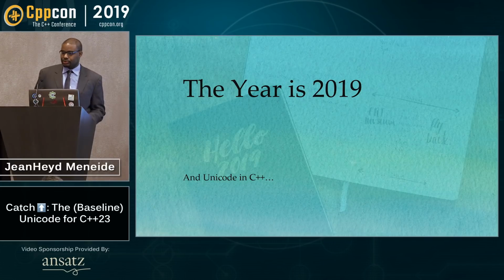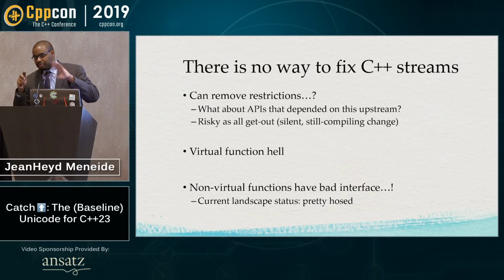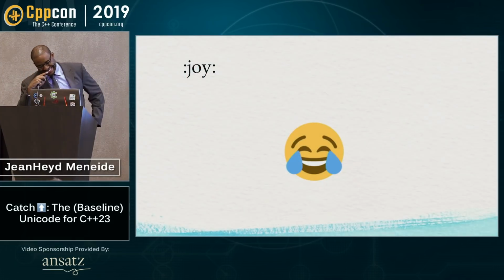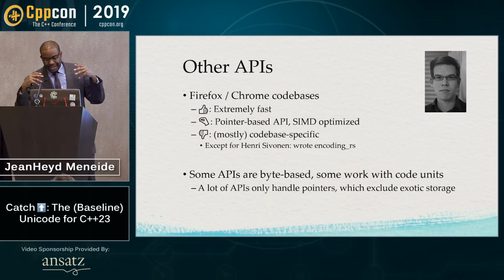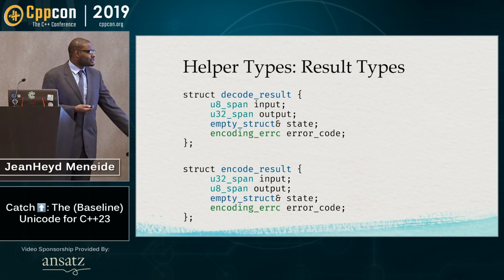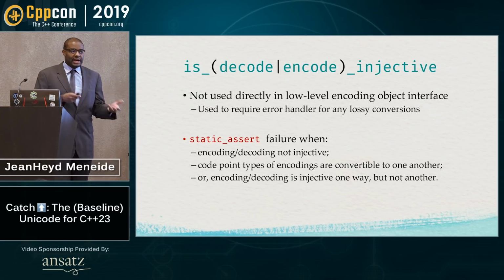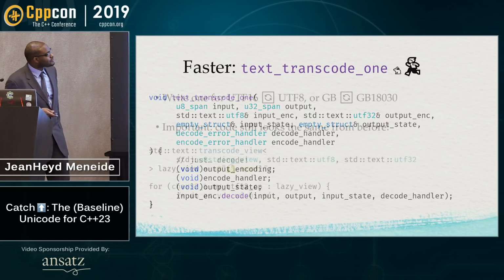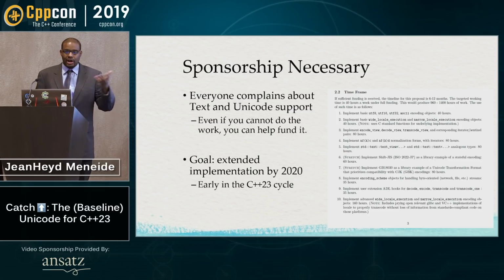Catch ⬆️: Unicode for C++23 - JeanHeyd Meneide - CppCon 2019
Catch ⬆️: Unicode for C++23

It's 2019 and Unicode is still barely supported in both the C and C++ standards.

From the POSIX standard requiring a single-byte encoding by default, heavy limitations placed in codecvt facets in C++, and the utter lack of UTF8/16/32 multi-unit conversion functions by the standard, the programming languages that have shaped the face of development from operating systems, embedded devices and mobile applications has pushed forward a world that is incredibly unfriendly to a world of text beyond ASCII. Developers frequently roll their own solutions, and almost every major codebase -- from Chrome to Firefox to Qt to Copperspice and more -- all have their own variations of hand-crafted text processing. With no standard implementation in C++ and libraries split between various third party implementations and ICU, it is increasingly difficult and error-prone to handle what is the basic means of communication between people on the planet using C++, let alone the security holes found in hand-rolled libraries that do not carefully handle this tricky design space.

Small victories for character types that represent UTF8 exclusively, mandated UTF16 and UTF32 encoding for literals, and updating the Unicode Standard Reference in C++ have been accomplished by Study Group 16, who are the Unicode Arm of Standard C++. With the last of the foundational work to the C standards committee underway and participation from individuals at Mozilla, Google, Qt, Microsoft, Bloomberg, and Apple informing the design, Unicode in C++ is planned to be the biggest and best addition of first-class support for Unicode in C++.

This talk is going to be an overview of the problem space -- Text in C++ -- the people who are tackling the problem -- Study Group 16 -- and the first major libraries and works to be produced for handling encoding and normalization both flexibly and efficiently. It will talk about what we learned from its predecessors -- Boost.Text, text_view, ICU and Ogonek -- and what can be reasonably expected for C++23 and what aspirations SG16 has for the future. Come see the new face of a range-friendly encoding, decoding and normalization interfaces in C++.

JeanHeyd Meneide

JeanHeyd "ThePhD" is a student at Columbia University in New York. Most of his programming is for fun and as a hobby, even if his largest open-source contribution -- sol2 -- is used across many industries. He is currently working towards earning his own nickname, climbing the academic ladder while spending as much time as possible contributing to C++ standardization and development.

He very much loves dogs and hopes to have his own in a year or so. He also likes Vulf's "Tee Time" from the album Mr. Finish Line.